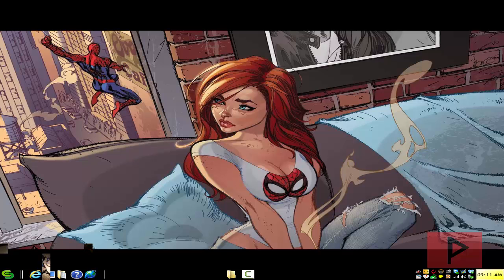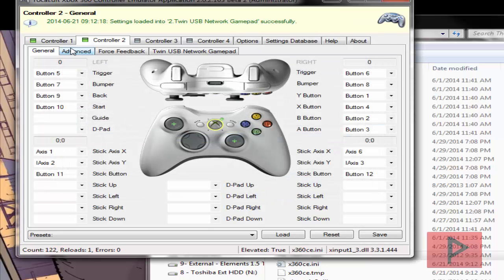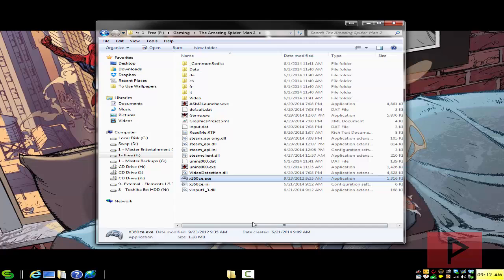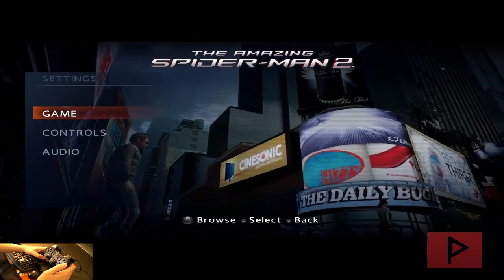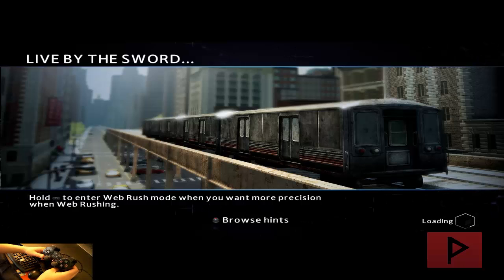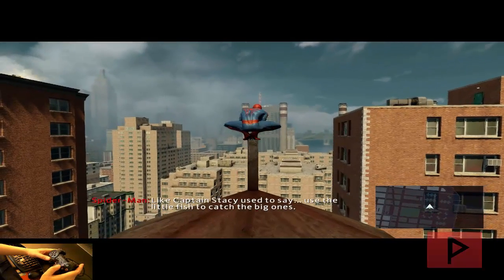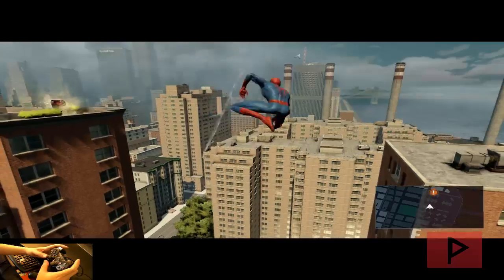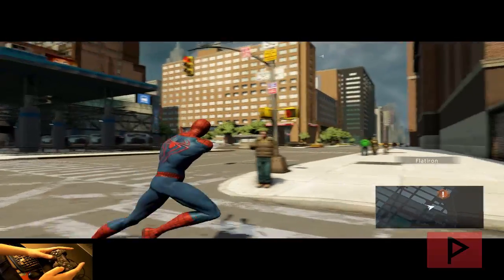[How To] Play The Amazing Spiderman 2 (PC) With PC or PS2 USB Controller Tutorial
The Amazing Spiderman 2 (PC version) can work with a PC or PS2 USB type controller to emulate the Xbox 360 controller! It's pretty simple, see the video!

Looking for older version of X360CE (doesn't require special DLL files)? Use my blog article